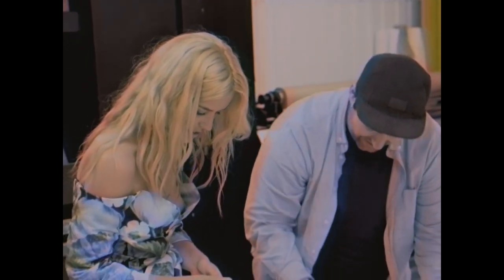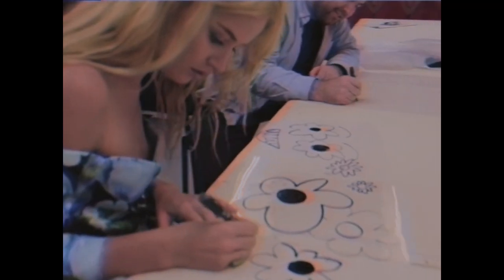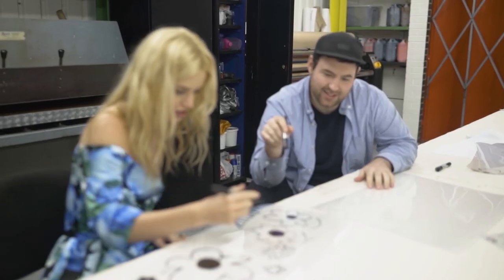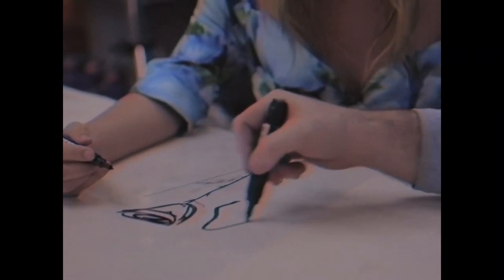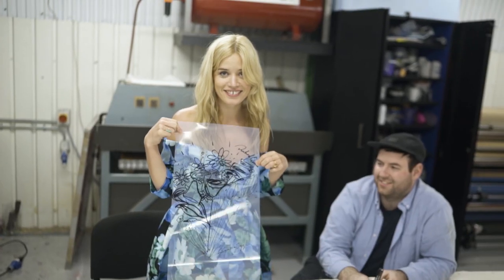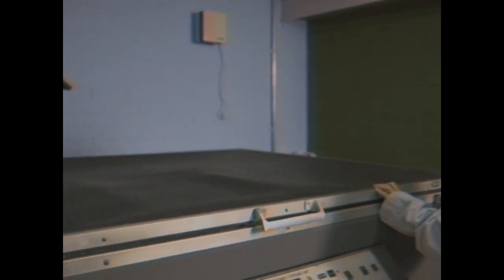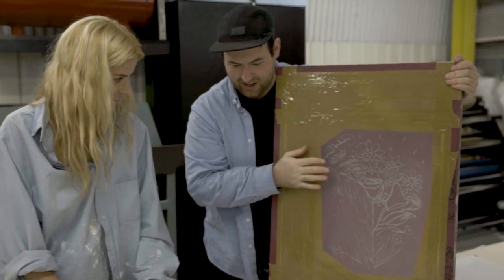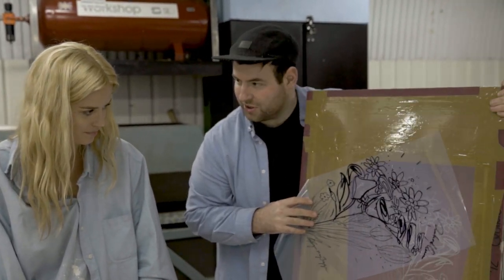'The Art of Printing' - Georgia May Jagger learns from royally approved Richard Quinn